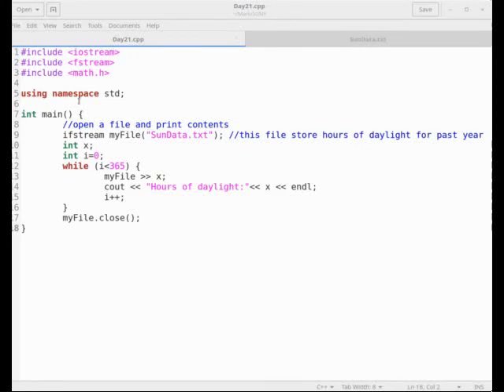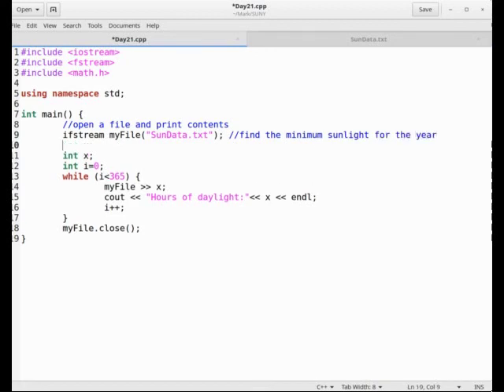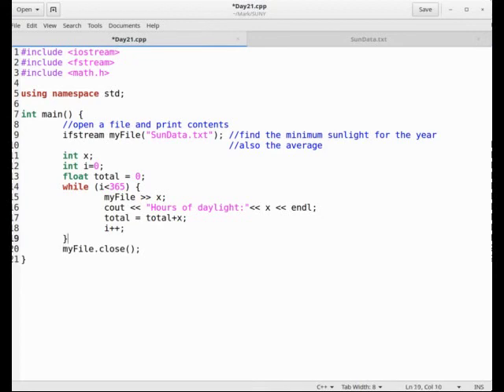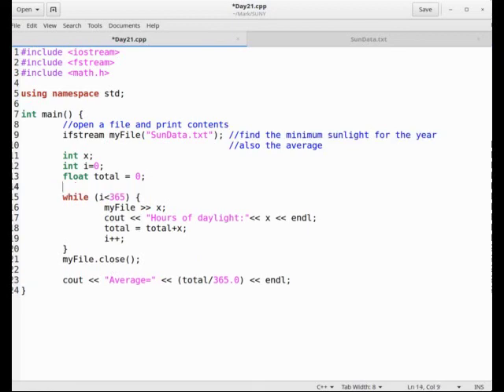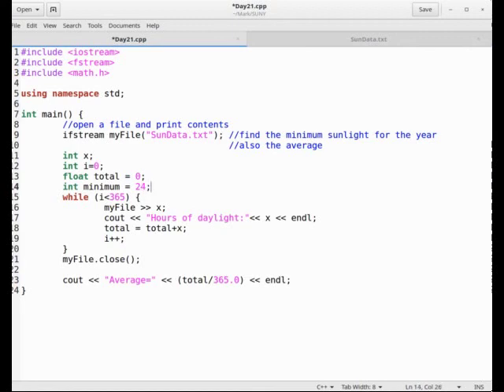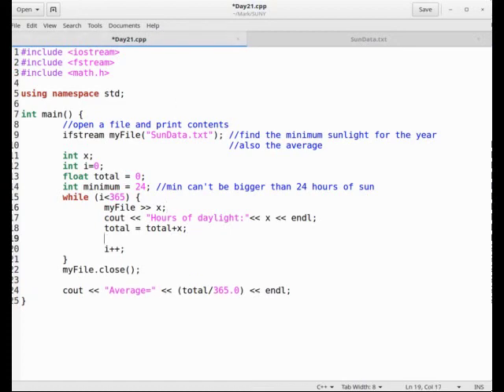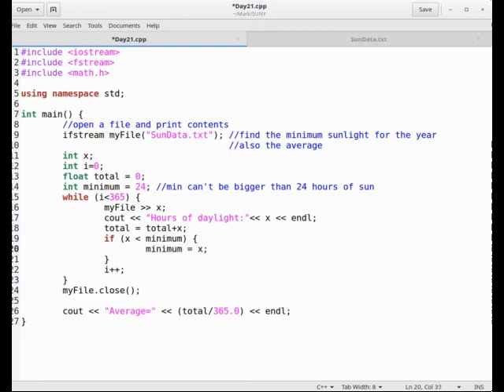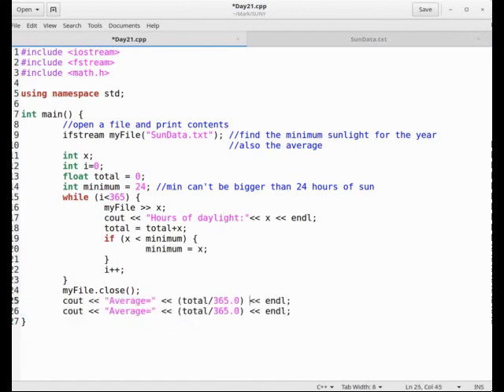Engineering Computing.2 File input, part 2